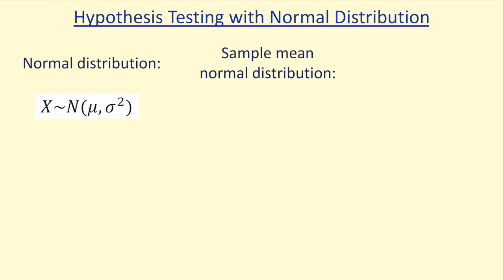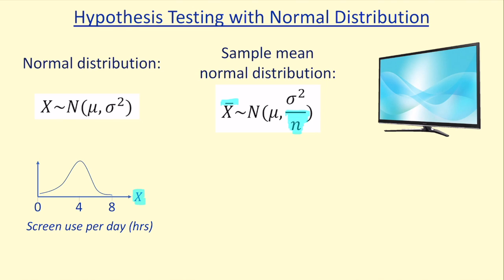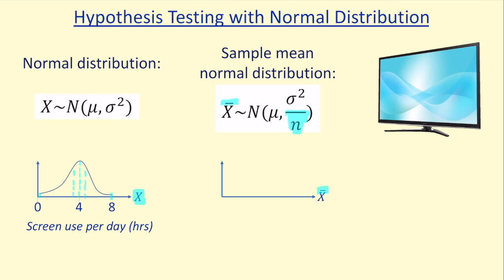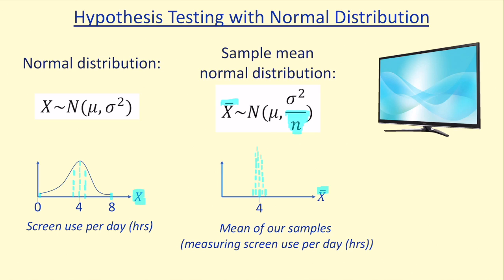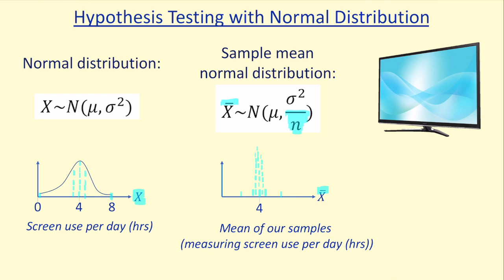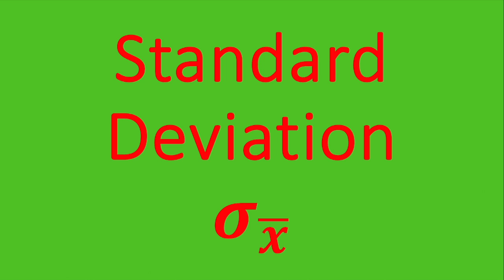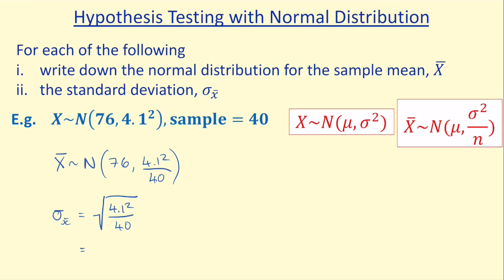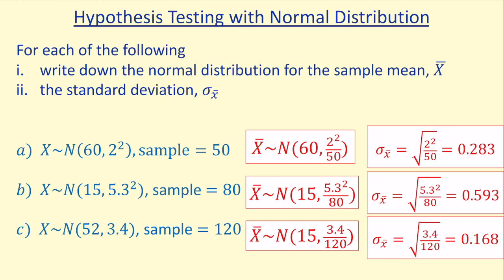Sample Mean - Normal Hypothesis Testing INTRO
Understanding the sample mean X̅ distribution, and also why its standard deviation is smaller than for the X distribution (why do we divide by n?).